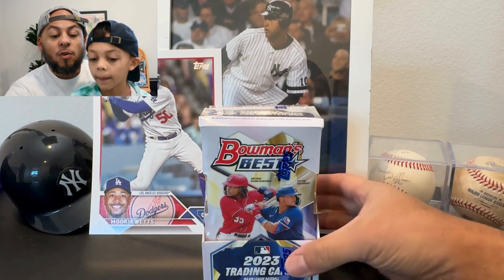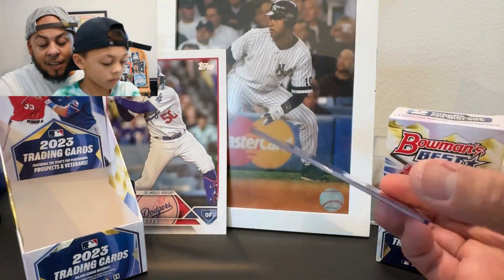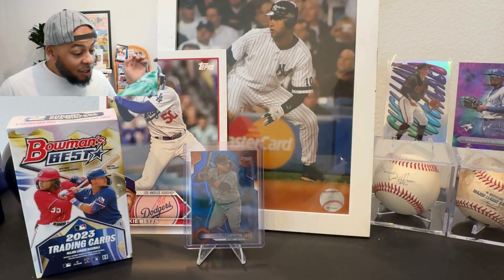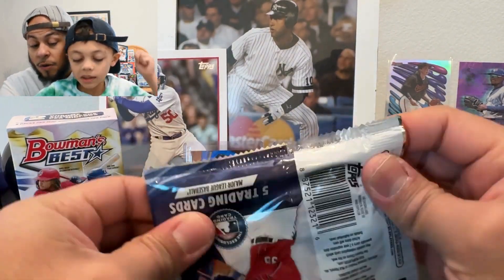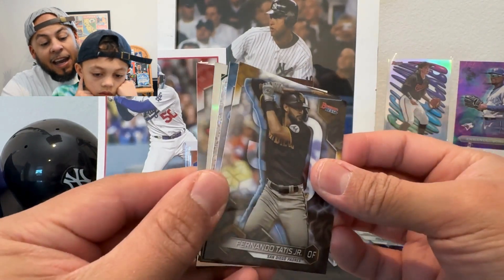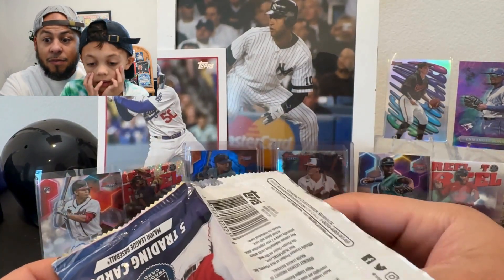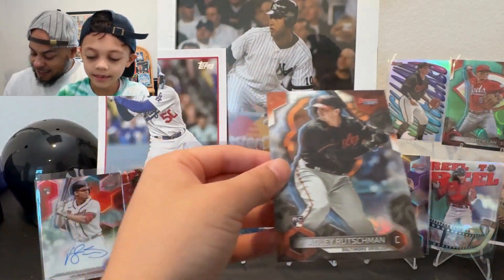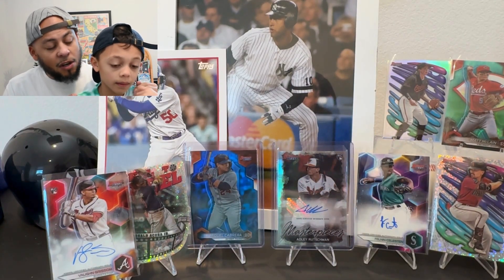EASILY THE BEST BOX OF BASEBALL CARDS WE'VE OPENED IN 2024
What's up, YA'LL! We finally ripped our second 2023 Bowman's Best hobby box, and it is hands down the best box of baseball cards we've opened this year.

We hit a TON more color out of this box and some MAJOR autos including an insert auto numbered to 99!!! This Bowman's Best box was loaded and we loved every second of it.

Miles even calls his shot at a big Corbin Carroll card and pulls it! So make sure you watch until the end to see him in action.

These boxes retail for $310 now and come with 12 packs and 5 cards per pack. You can expect one refractor per pack and multiple inserts (we hit 7 total inserts) from one box. Bowman's Best is a high-end set that offers significant value, with four autographs, lots of awesome inserts, and refractor rainbows to chase.

For value, we're updating our 2023 Bowman's Best rating to 9.25 out of 10. For rippability, we give it a 9 out of 10.

If you'd like to compare this set to the 2022 Bowman's Best box, watch that review